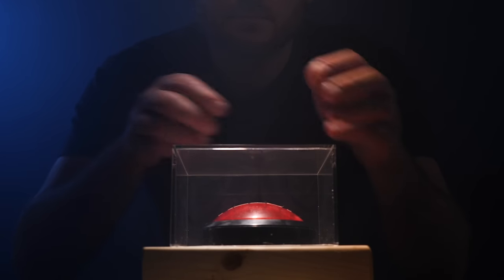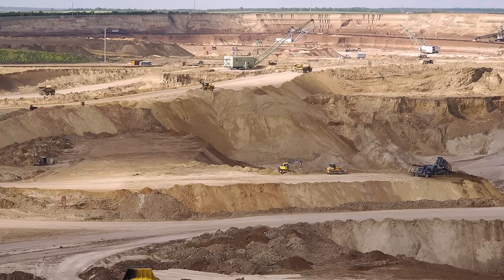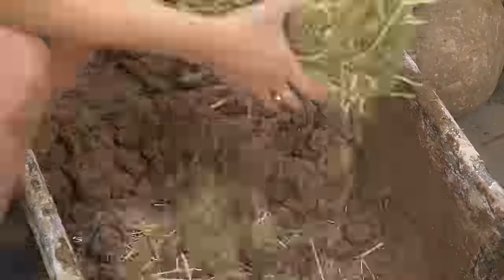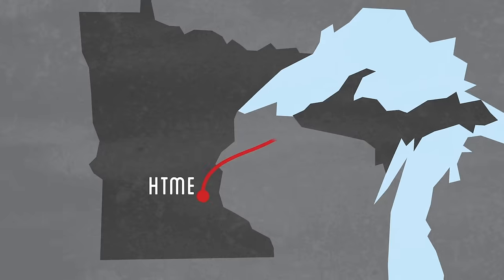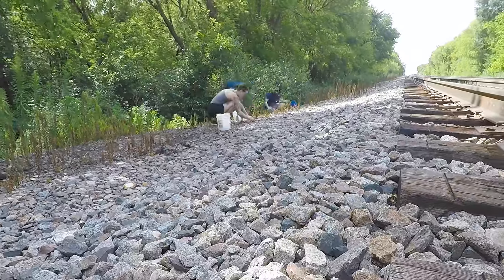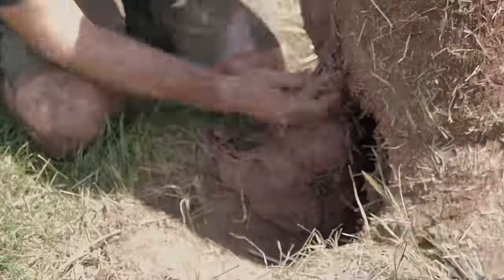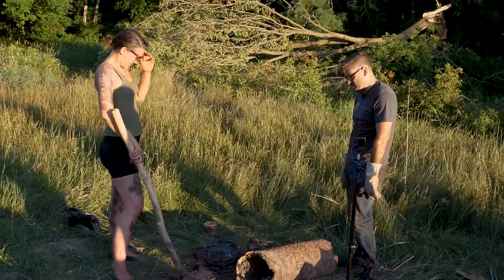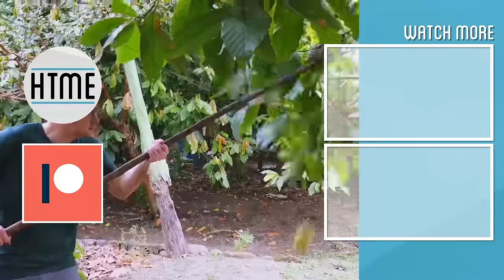Smelting Iron from ROCKS (Primitive Iron Age Extraction)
Need some iron? I've recreated the primitive method of turning iron ore into iron by using a bellow to use the process of smelting iron from small rocks I found in nature.